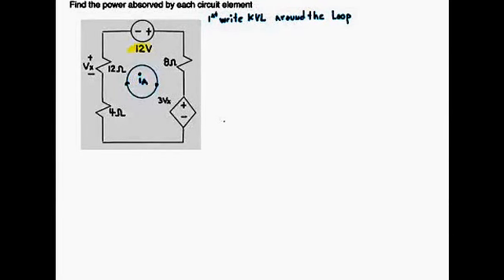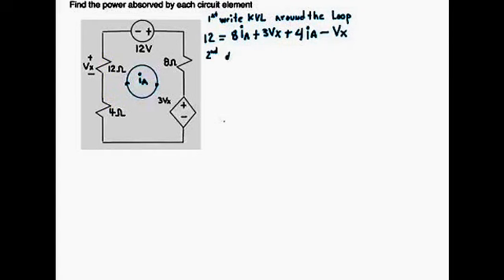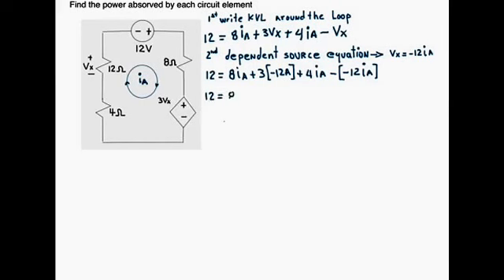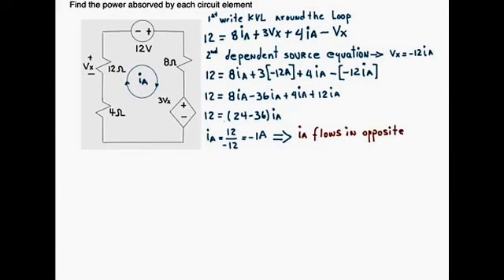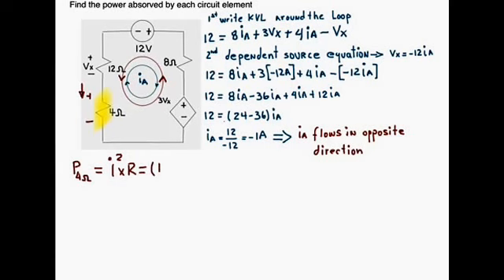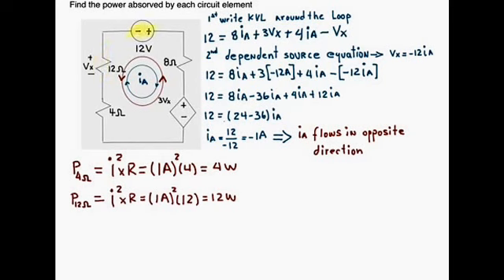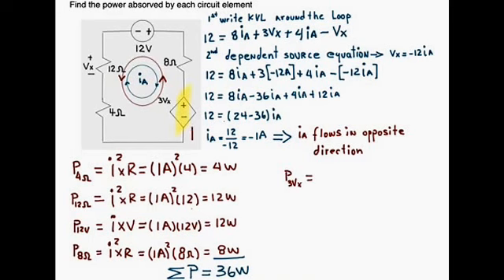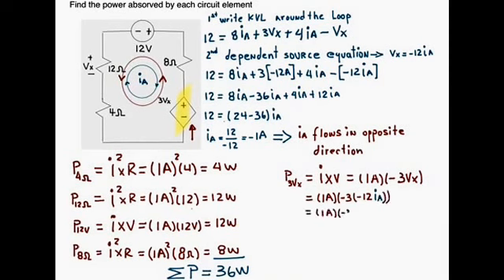Letu Cir I Test1 Q0